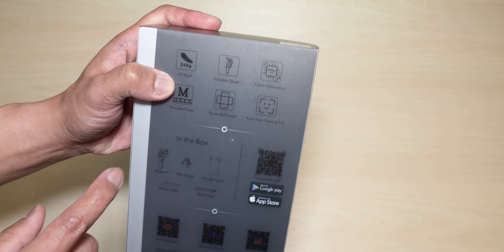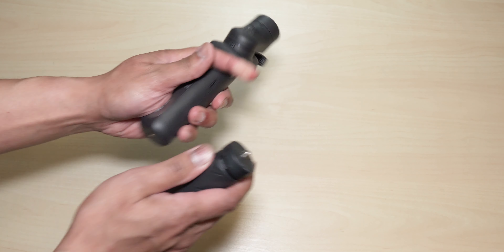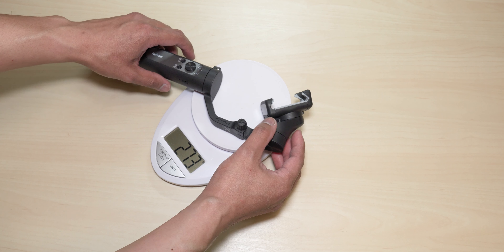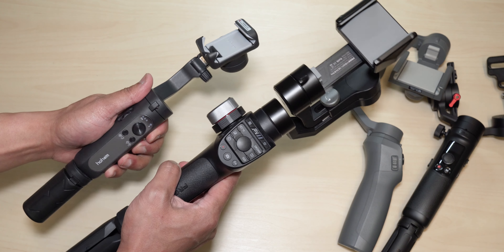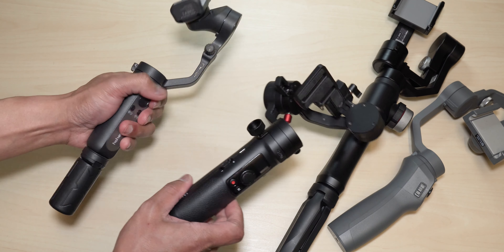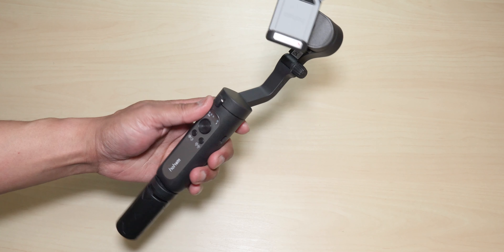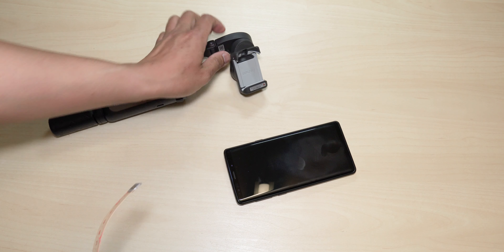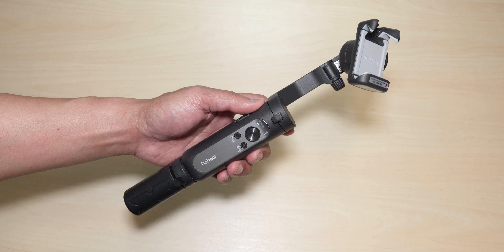The Smallest & Lightest Smartphone Gimbal Capable of Shooting Ultra Wide Angle (Hohem iSteady X)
My current go to smartphone gimbal when I go out and about. The size, weight and capable of shooting ultra wide angle without hindering the viewing angle is amazing. Hohem iSteady X for the price is the best smartphone gimbal you can possibly get as of the market right now.

Amazon.com
CAMERA:

Mailing Address:
YourTechGuide
63 12th Street #2832
Blaine, WA 98230
United States